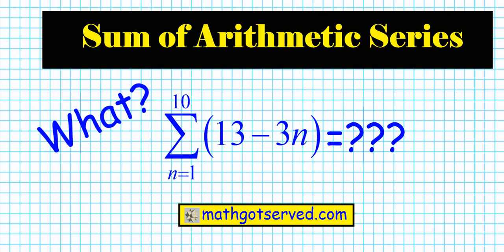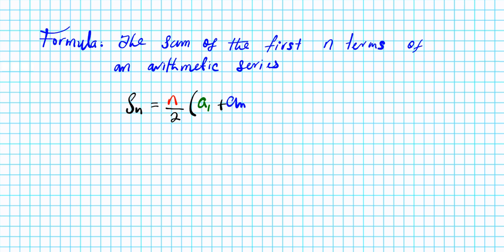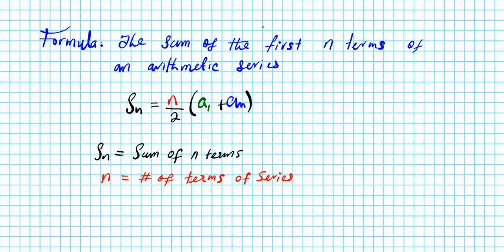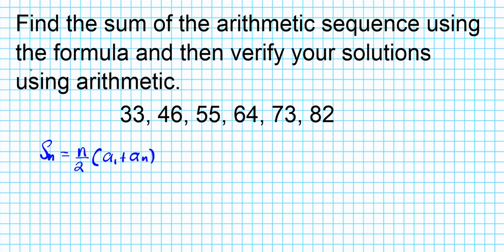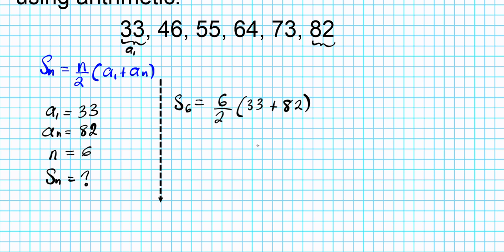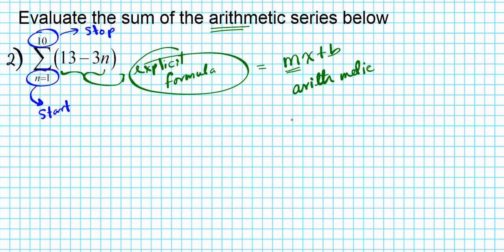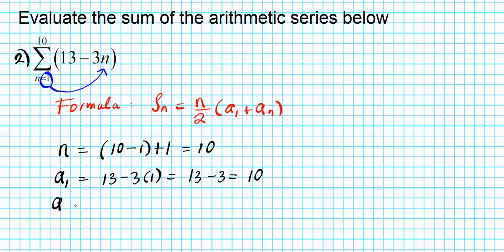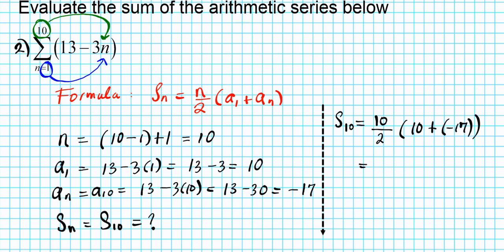How to find Sum of an arithmetic Series Algebra 2 Honors U9L3 Mathgotserved